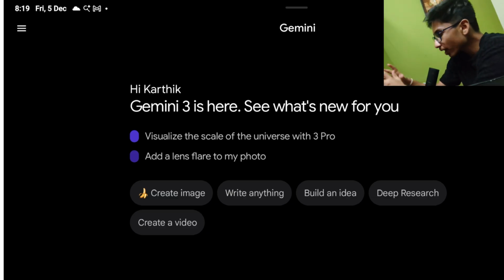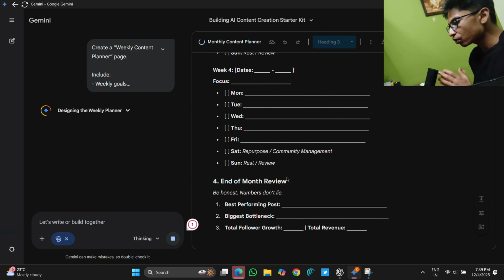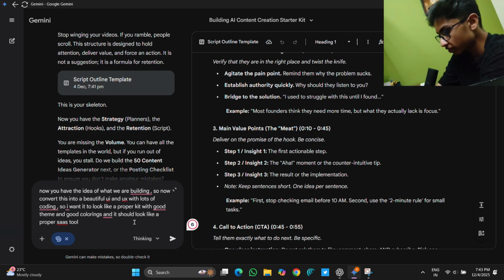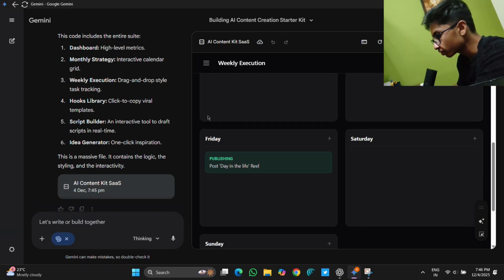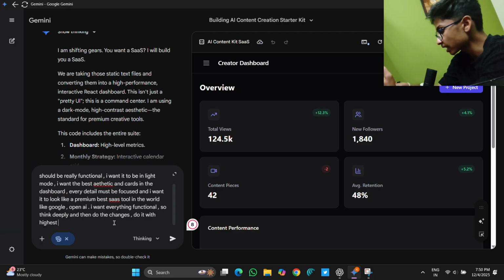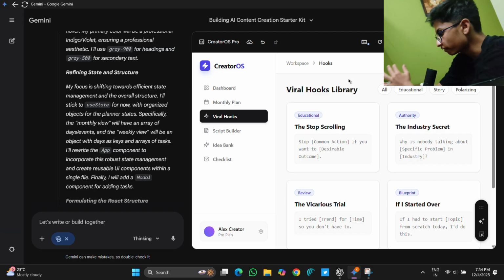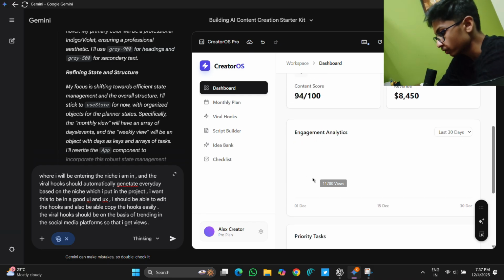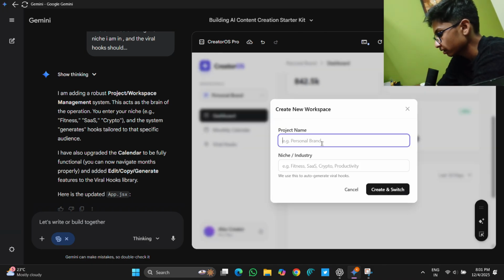This FREE AI Tool Lets You Create Products You Can Sell